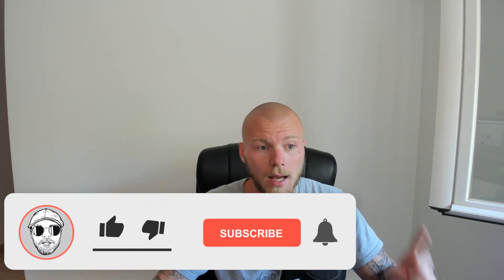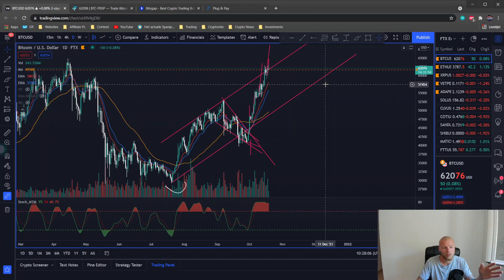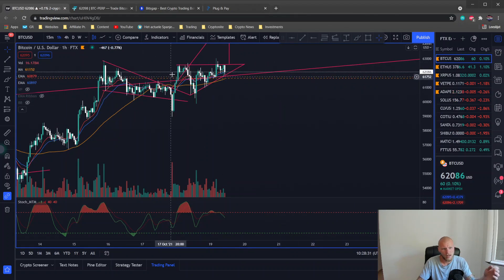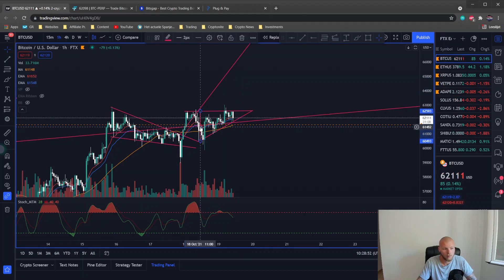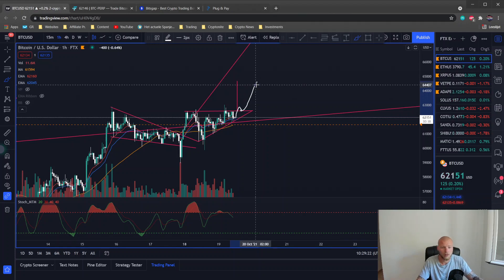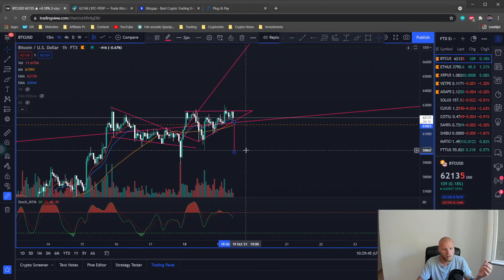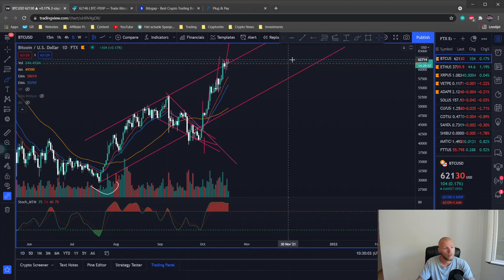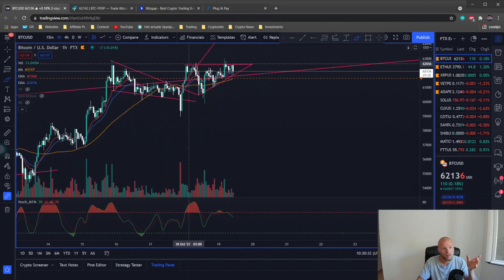BITCOIN (BTC) TRADE ALERT: Must watch within 1 hour! (price prediction)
Hey, Corne here!

Thank you for taking a look at my channel. On this channel you will really find everything about cryptocurrency. Think about:

• Long term investing in cryptocurrencies
• Day trading & swing trading in cryptocurrencies
• Tutorials on how to buy crypto
• Reviews about certain platforms and cryptocurrencies
• Crypto news

In short: everything you need!

And oh yes, I always really appreciate a like!